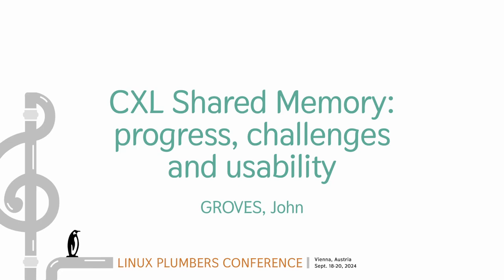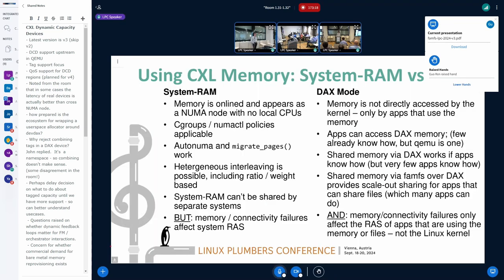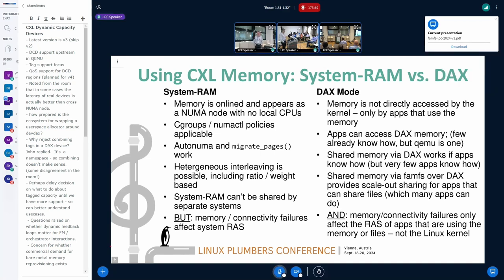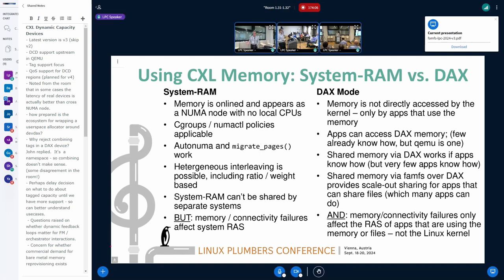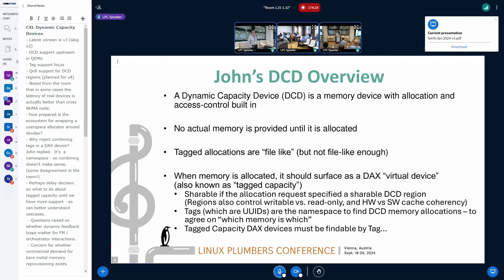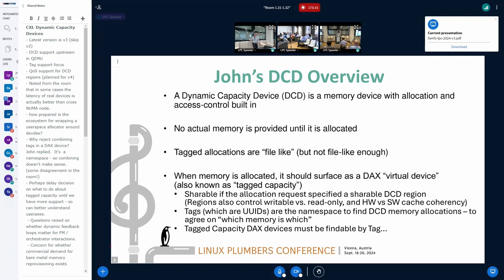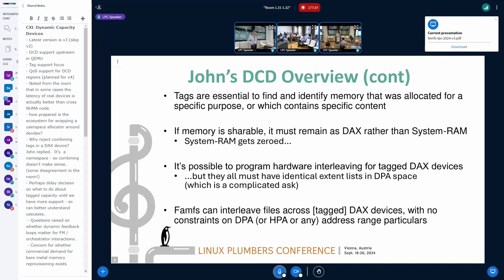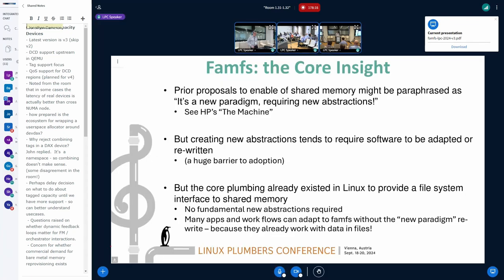CXL Shared Memory: progress, challenges and usability - GROVES, John